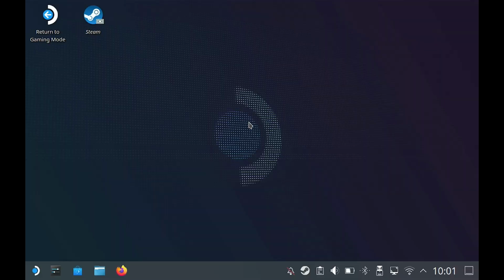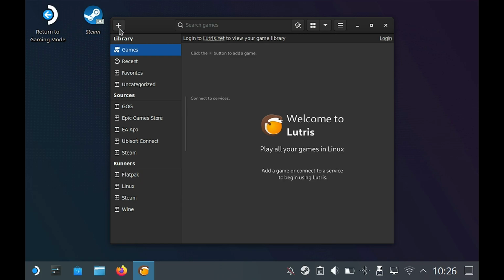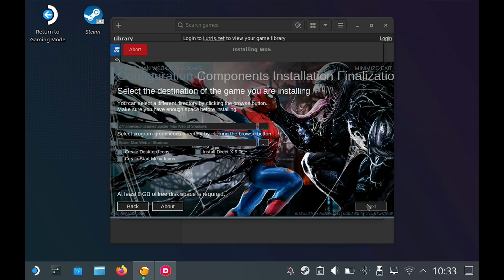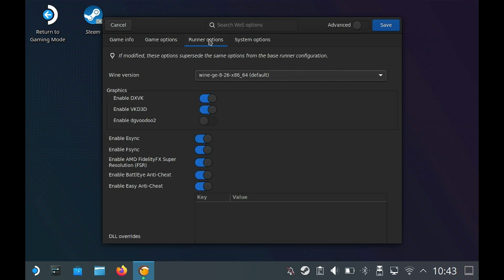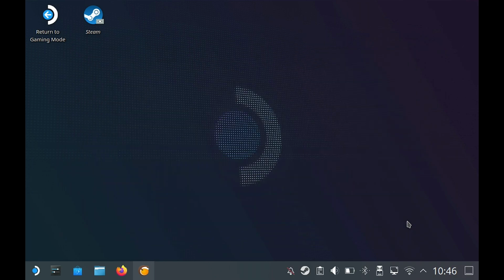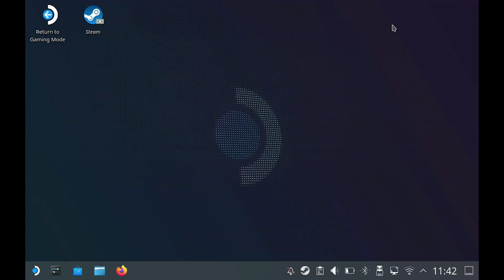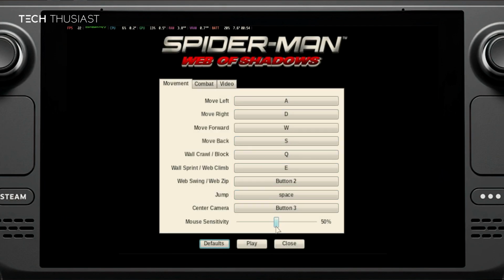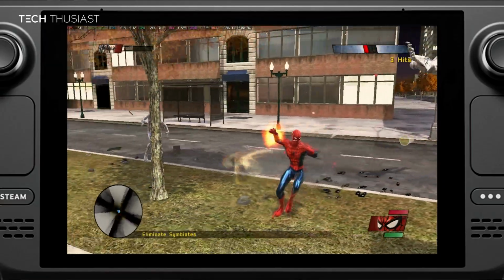How to play Spider-Man: Web of Shadows on the Steam Deck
Here is a request and some argue a better game than Shattered Dimensions. In this video I show you how to play Spider-Man Web of Shadows on Steam Deck as a non Steam Game.